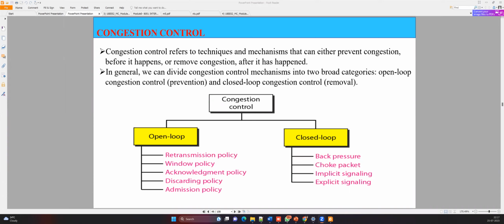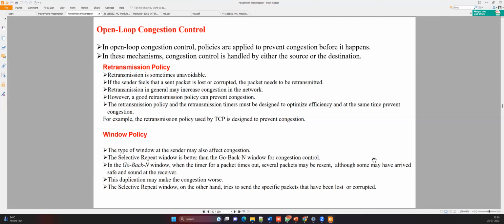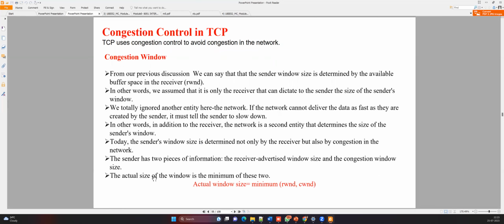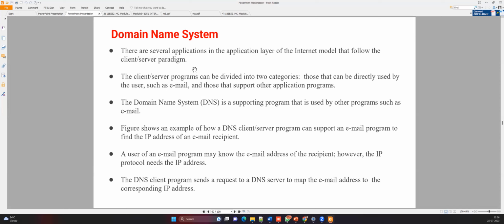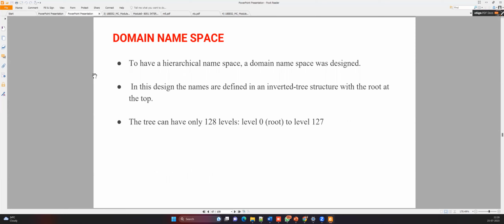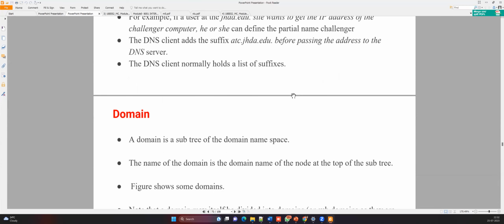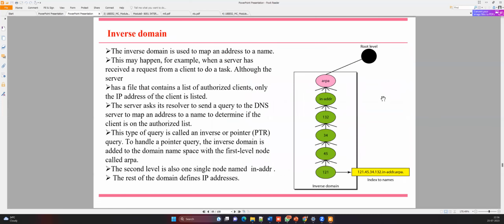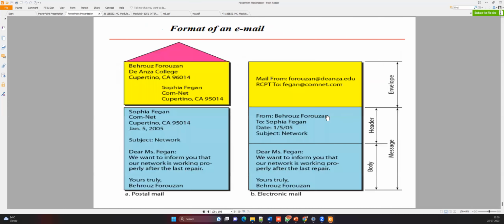Unraveling the Application Layer: Enabling Seamless User Experiences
Welcome to our comprehensive guide on the Application Layer, a crucial aspect of the networking stack that directly impacts your everyday internet experience. In this enlightening video, we'll take you on a journey through the inner workings of the Application Layer, which is responsible for providing a user-friendly interface for accessing network services and resources. Whether you're a tech enthusiast, a developer, or simply curious about how your favorite apps and websites function, this video is for you!

Join us as we explore various application layer protocols like HTTP, HTTPS, FTP, SMTP, and DNS, and understand how they facilitate tasks like web browsing, file transfers, email communication, and domain name resolution. We'll also dive into the concept of APIs (Application Programming Interfaces) and how they enable different software applications to communicate and share data seamlessly.

By the end of this video, you'll have gained valuable insights into the vital role played by the Application Layer in delivering an exceptional user experience and supporting the various functionalities that make the internet an indispensable part of our daily lives.